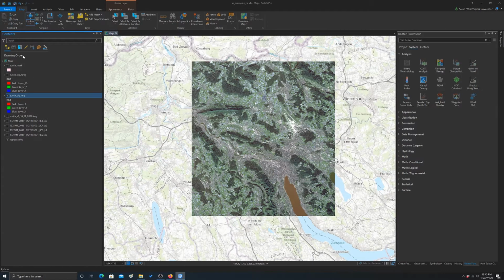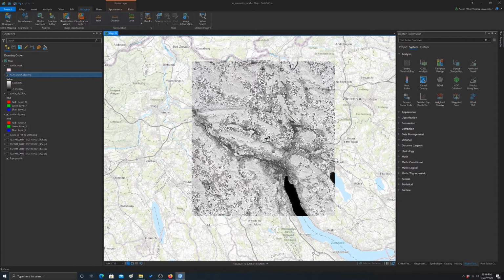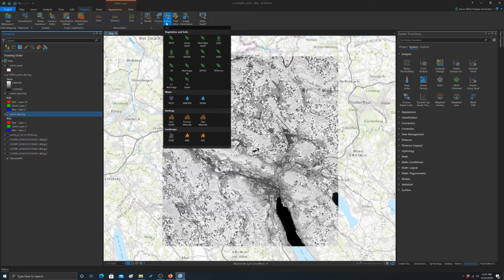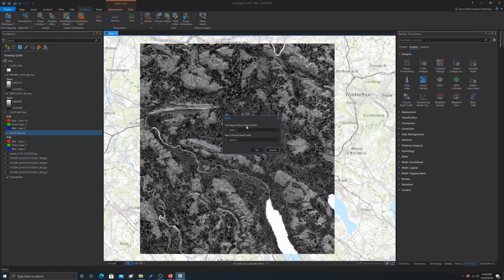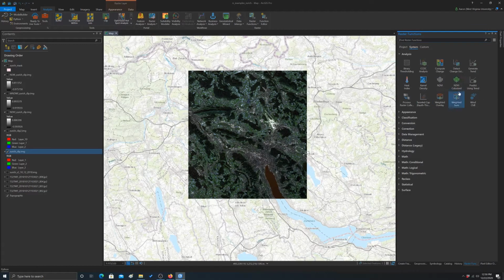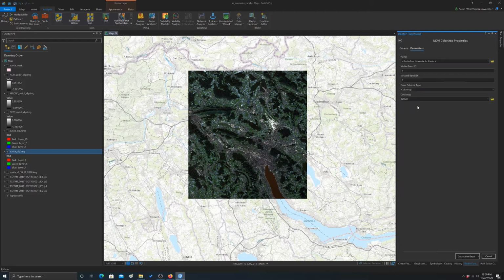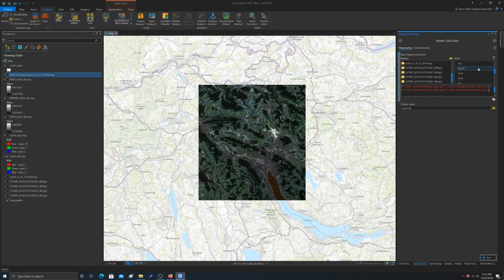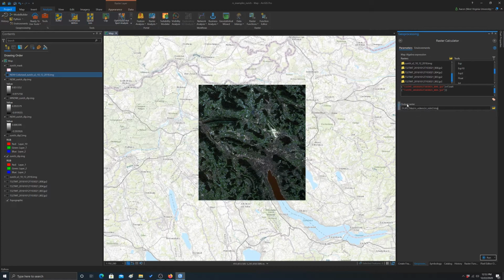ArcGIS Pro: Image Band Ratios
Create band ratios in ArcGIS Pro.